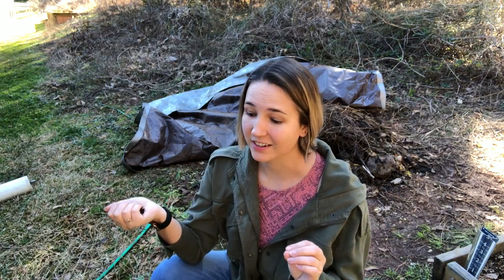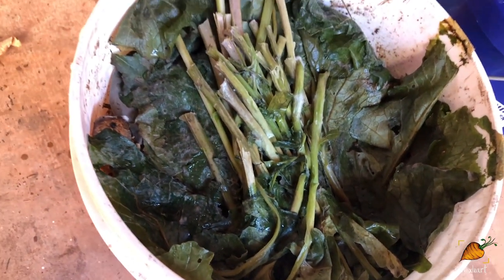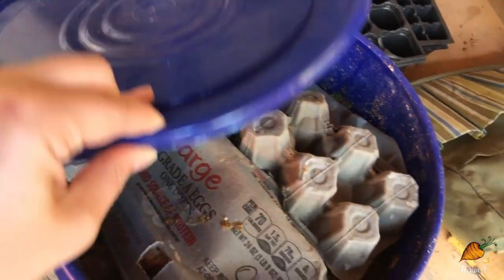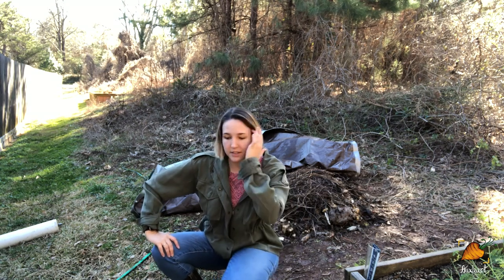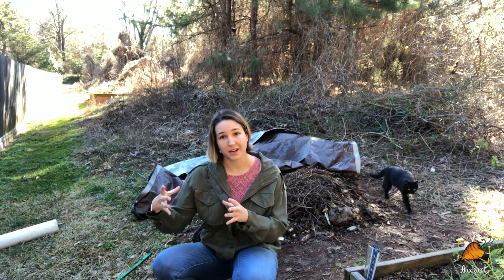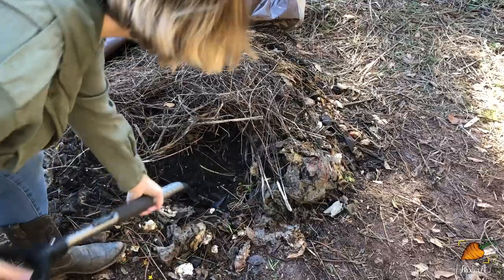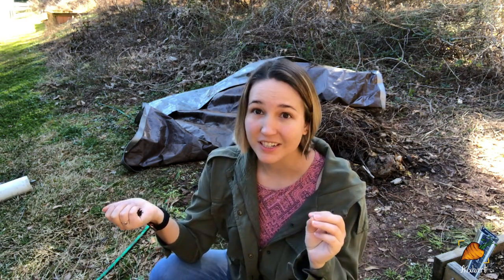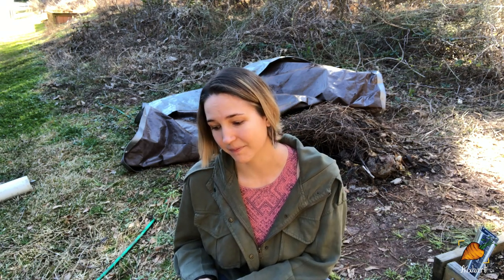BOKASHI COMPOSTING: How it's going 7 months later | Auxhart Gardening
Many of you wanted an update on the bokashi, and here it is! It's been 7 months since I made my first video on bokashi and I've since upgraded my strategy.

Welcome to Auxhart Gardening! I’m a small-scale southern gardener growing in Clemson, SC, zone 7b. I grow in two small raised beds and plenty of containers.

I experiment a lot and push the limits, hopefully helping you all along the way as I showcase what works and what doesn’t!